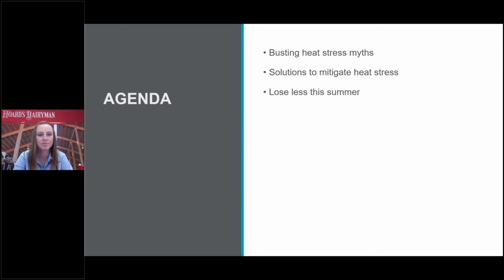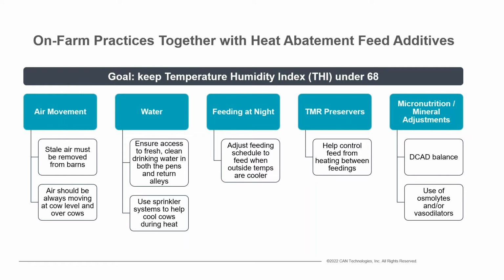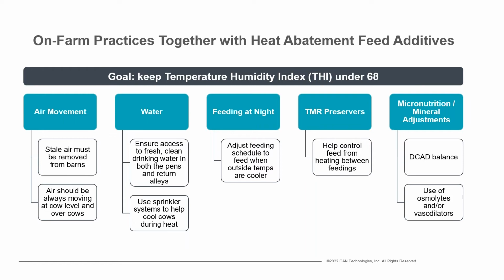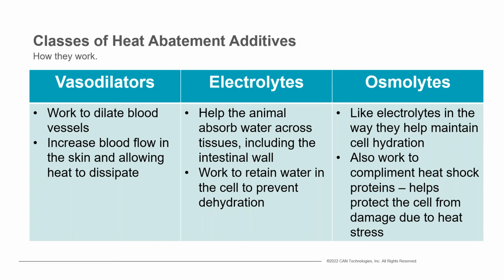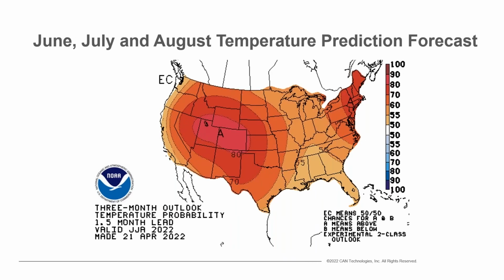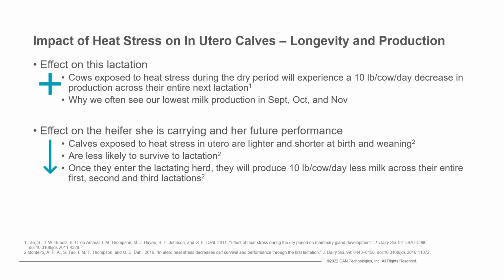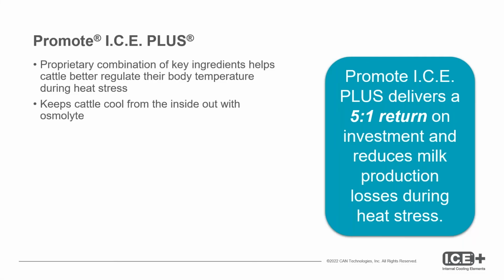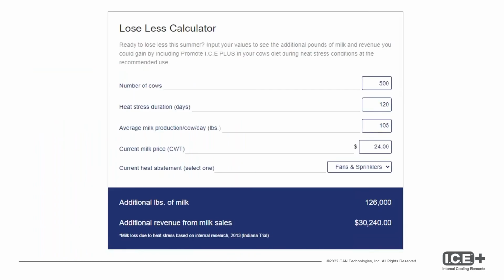Myth Busting Heat – Provimi Webinar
Tim Thompson, PAS, will bust common myths around heat stress and share tips to help cows better tolerate heat.

This webinar will focus on busting heat stress myths including different on-farm management practices and feed additive solutions. You’ll learn how to help your cows and wallet recover more quickly from the impacts of heat stress during the summer months.

This webinar is created by Provimi and was aired via Hoard's Dairyman.